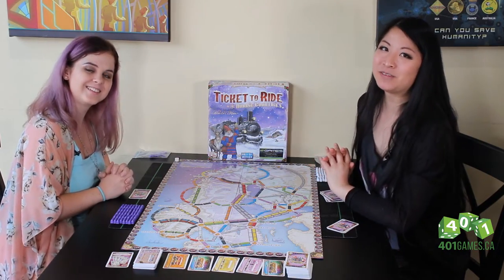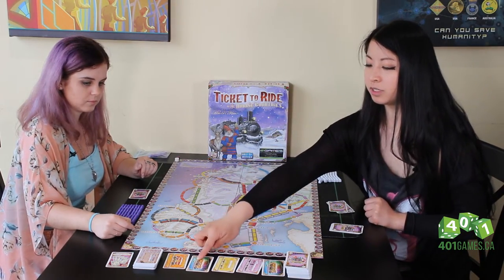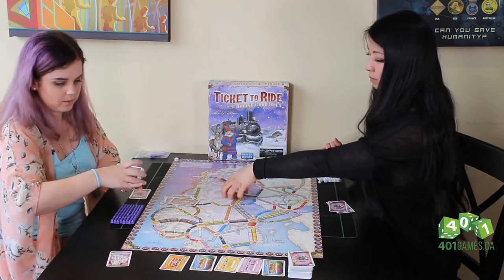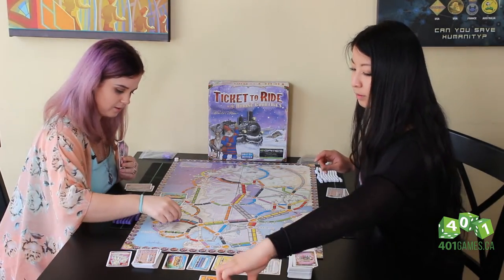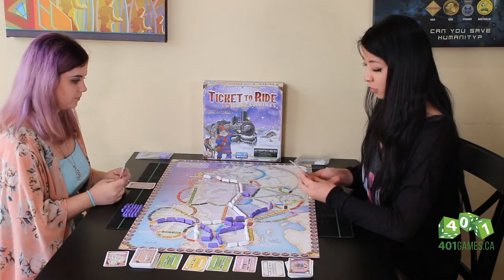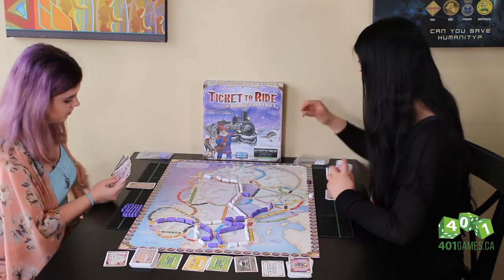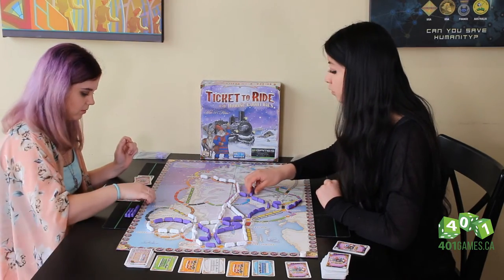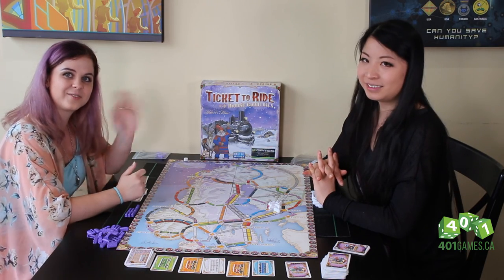Let's Play with 2: Ticket to Ride - Nordic Countries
Vicky and special guest Gina (@TheRedRibbon) build train tracks all over the Nordic Countries and Vicky learns some Norwegian too! Featuring the Nordic Countries version of Ticket to Ride, they compare and contrast it to the original Ticket to Ride and show how the different mechanics make for more cutthroat 2-player competition.

Nordic Countries is designed for 2-3 players, and has the same gameplay that's made the Ticket to Ride series a new classic, but with a few interesting twists!

Interested in Ticket to Ride Nordic Countries or the other versions? It's available to demo in our Board Game Library, or for purchase in store